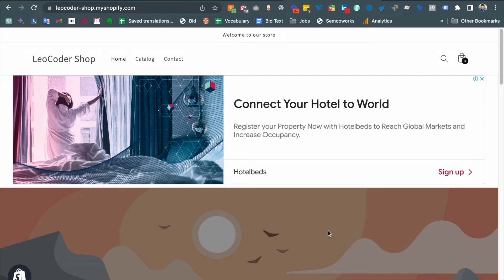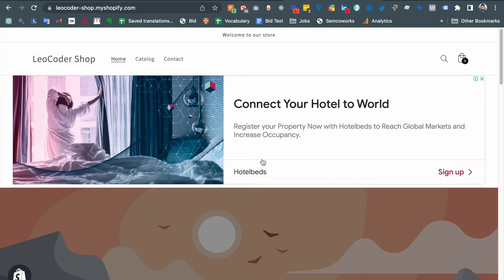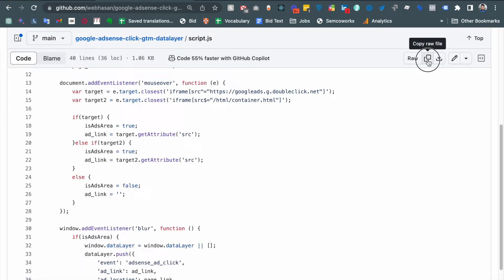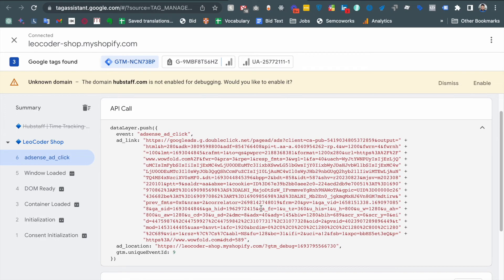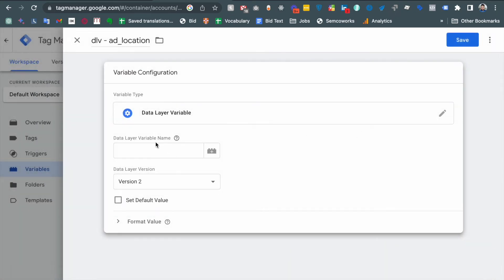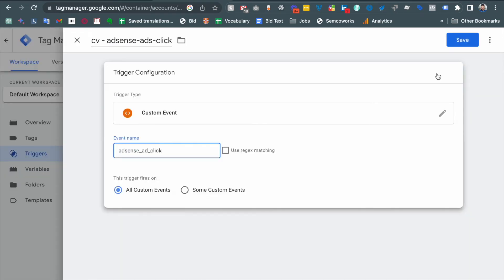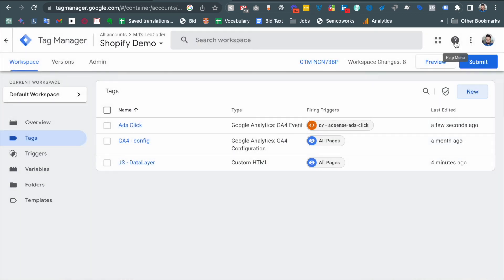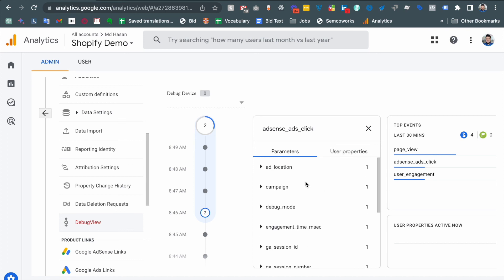AdSense Ads Click Tracking with Google Tag Manager and Google Analytics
📺 Welcome to our latest video tutorial! In this session, we dive deep into the world of Google AdSense and show you how to optimize your ad performance using Google Tag Manager (GTM) and Google Analytics 4 (GA4).

🔗 In this video, you'll learn how to set up and track AdSense ad clicks with the power of GTM and GA4. Whether you're a website owner looking to boost your ad revenue or a digital marketer aiming to fine-tune your ad strategy, this tutorial has something for you.

🛠️ We'll guide you step-by-step through the process and even provide custom JavaScript code to enhance your tracking capabilities. No prior coding experience is required – we'll make it easy to implement.

📊 With the insights you'll gain from this tutorial, you'll be able to:

Monitor ad performance in real time.
Optimize ad placements for maximum clicks and revenue.
Make data-driven decisions to improve your online ad strategy.
👩‍💻 Our goal is to empower you with the knowledge and tools to succeed in the digital advertising world. So, grab your notepad, and let's get started on the journey to AdSense mastery!

Have questions or need help? Drop them in the comments below, and we'll be there to assist you.